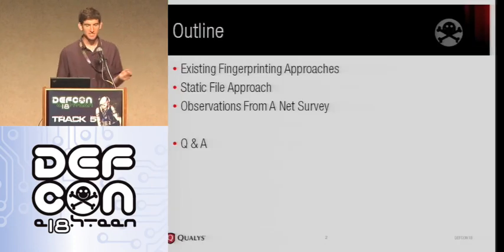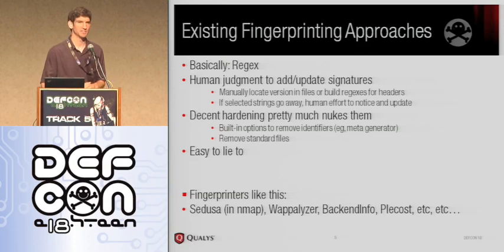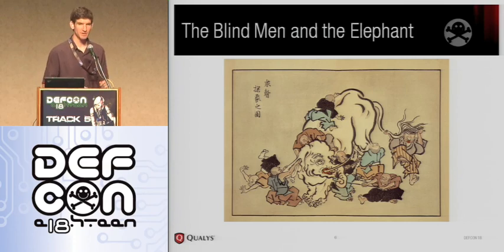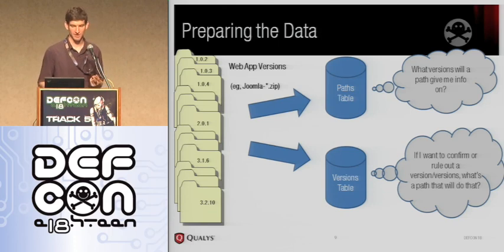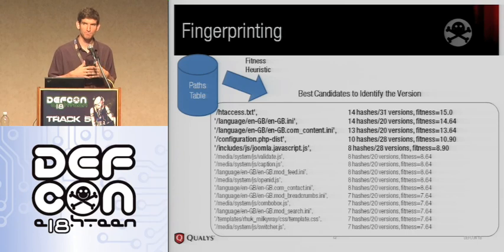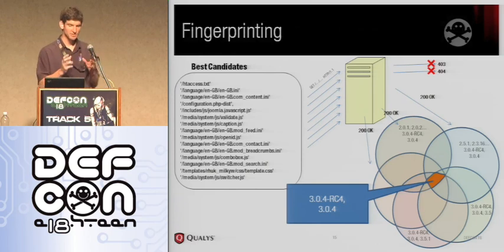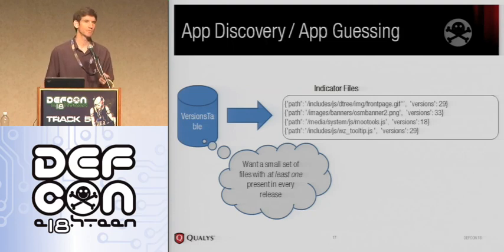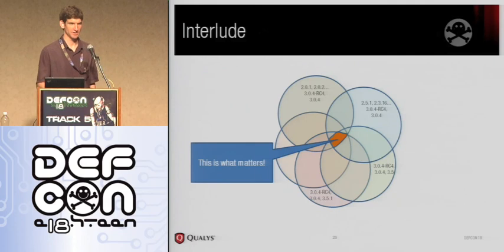DEFCON 18: Web Application Fingerprinting with Static Files 1/2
Speaker: Patrick Thomas

Web Application fingerprinting before 2010 has been a hodge-podge of different techniques, usually relying on meta tags or other clues helpfully added by well meaning (but security challenged) developers. Current hardening approaches hamper standard web application fingerprinting, but new static file techniques provide extremely high accuracy and require new hardening approaches. We will discuss implementation details of static file fingerprinting, demonstrate the effectiveness, and release both a fingerprinting tool and a hardening tool to help administrators harden their machines against this approach.